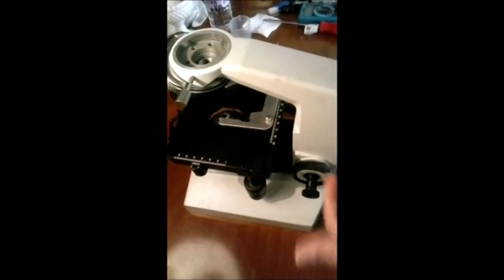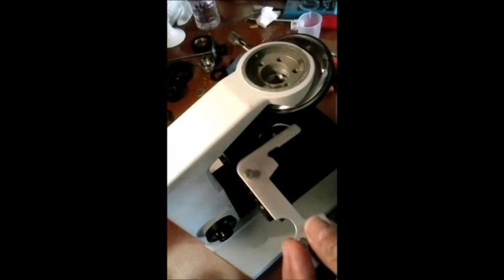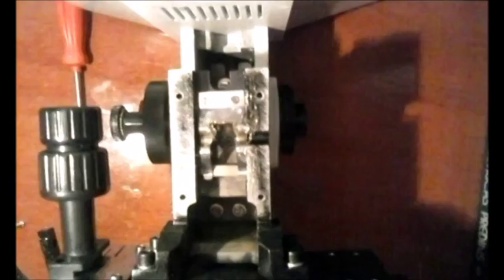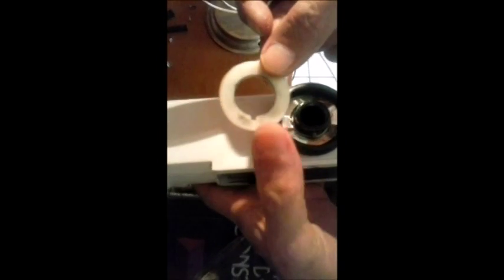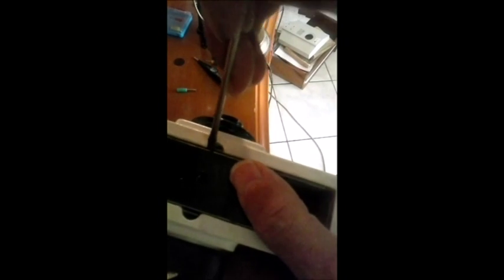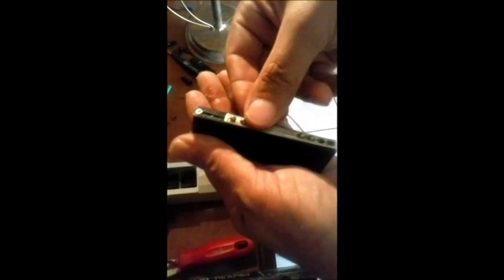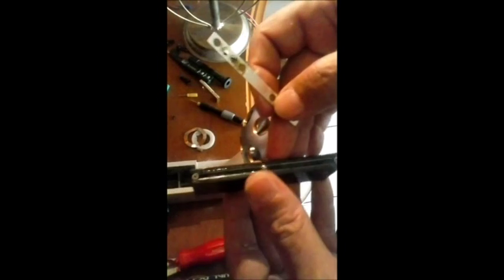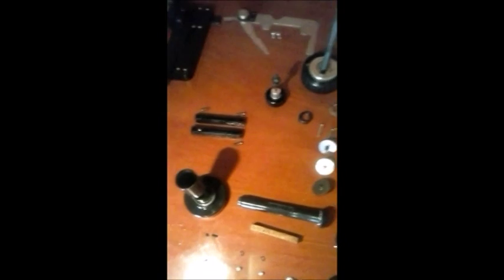Desmontagens Botões Macro e Micro Parte II - Recuperado - cpma.comunidades.net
Continuação da aula 1, desmontagens dos dois botões, algumas informações técnicas úteis para melhor compreensão na prática. Nunca se esquecendo que: Tem-se que ter conhecimentos em metrologia e geometria. Próximas vídeo aulas falaremos um pouco das calibrações óptcas.

1. Microscópios Ópticos e Compostos;
2. Endoscópios Rígidos, Flexíveis e/ou Semi-Flexíveis;
3. Óticas Cirúrgicas Rígidas;
3. Centrífugas Digitais;
4. Balanças Digitais e/ou Analógicas;
5. Phmetros;
6. Esfigmomanômetros Digitais;
7. Diversos outros equipamentos Laboratoriais e Hospitalares;
8. Manutenção/Restauração de peças mecânicas; eletropneumáticas p/equipamentos cirúrgicos de manuseio on-line;
9. Esfigmomanômetros;
10. Shavers;
11. Câmeras e Cabeças de Câmera;
12. Fontes de Luz;
13. Eletricidade/Eletrônica para equipamentos Médicos, Laboratoriais;
14. Peças de Mão (Hands Pieces);
15.Câmeras e cabeças de câmeras;
16. Processadoras;
17. Shavers;
18. etc etc etc...

Site oficial ou fale com os responsáveis nos WhatsApp

Professores:

André L.C.;
Prof. Francisco Junqueira: